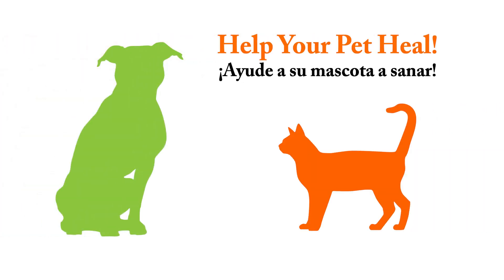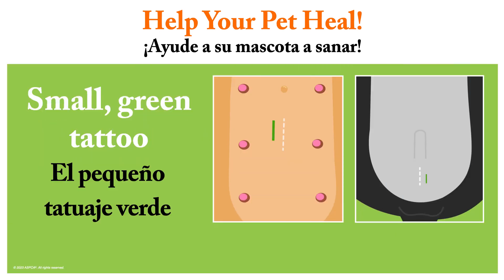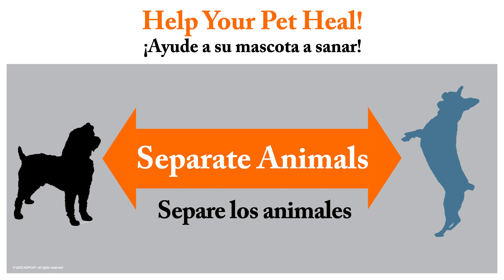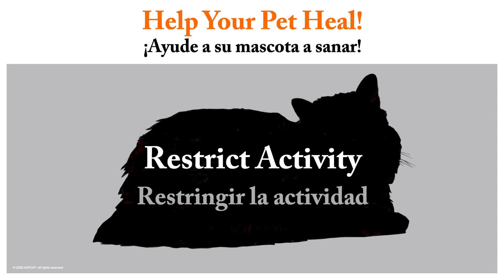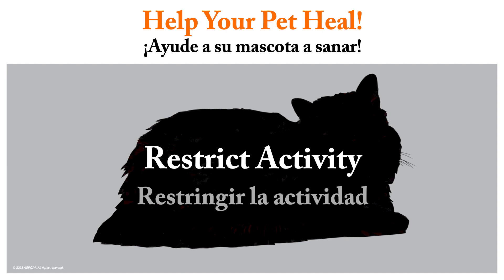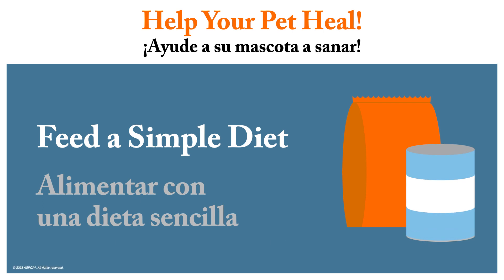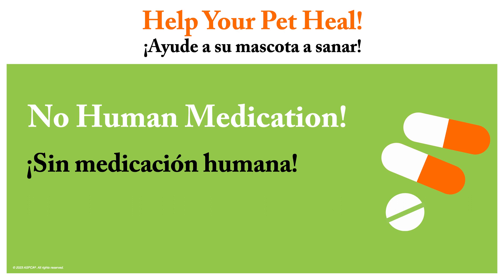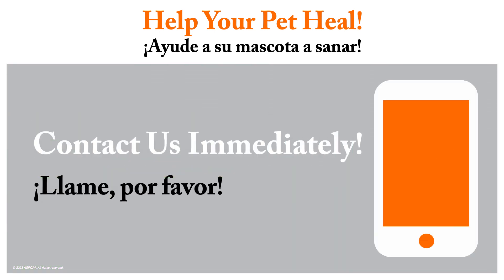Help Your Pet Heal! Spay/Neuter Clinic Postoperative Healing Instructions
Watch this video to learn what you can do to ensure your pet has a quick and easy recovery after spay/neuter surgery.